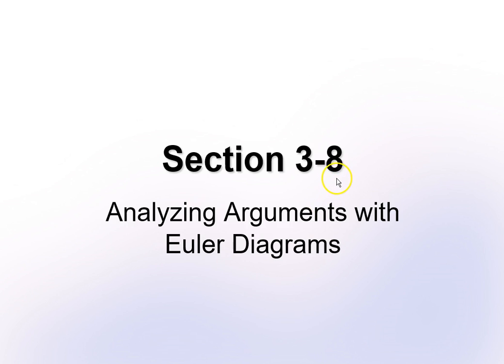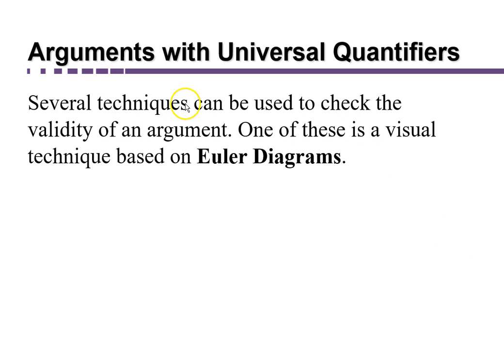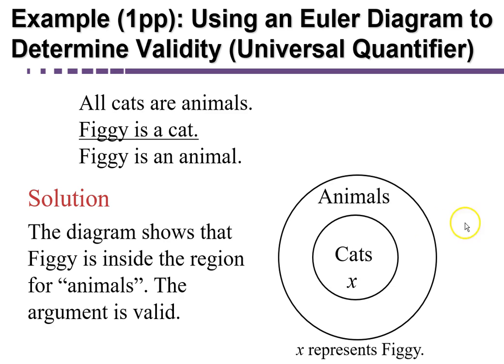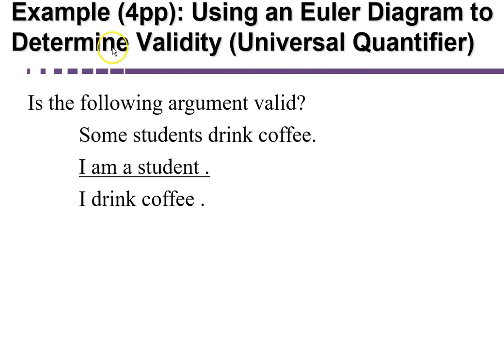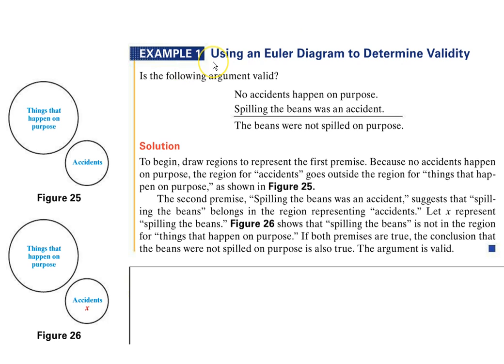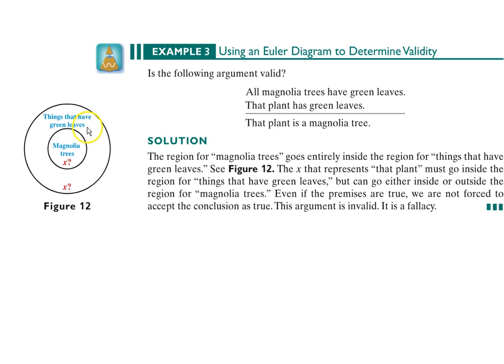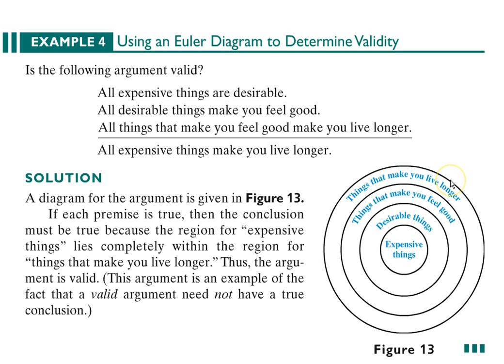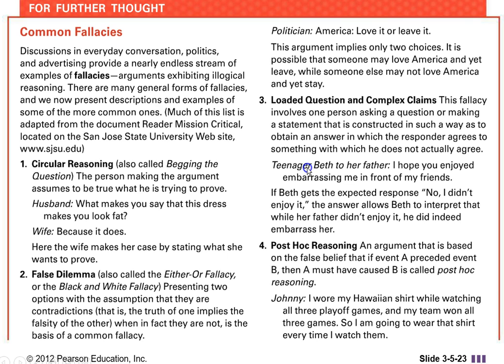M102 Lesson 3.8